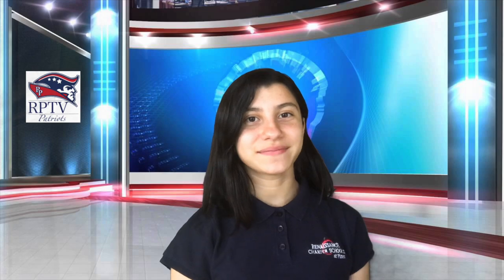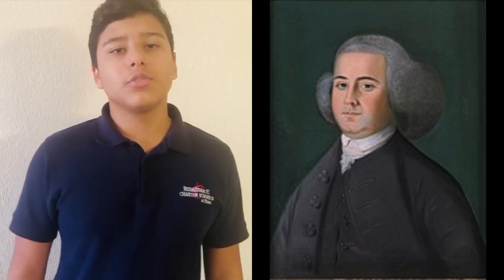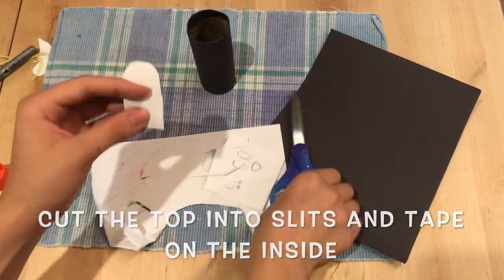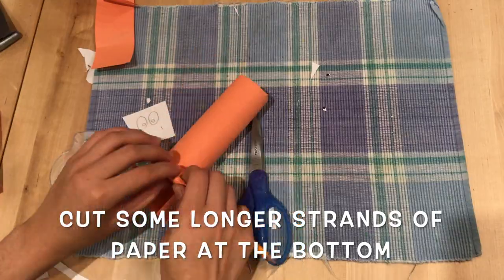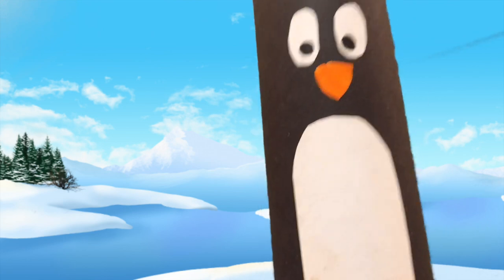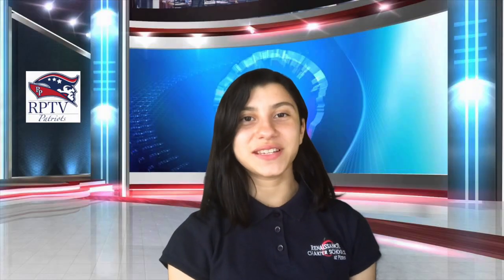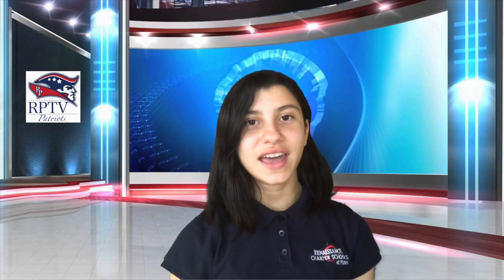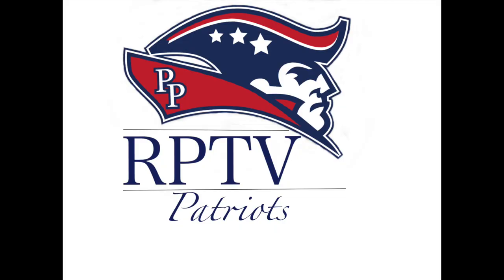Morning Announcements April 21, 2020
Have A Terrific Tuesday!